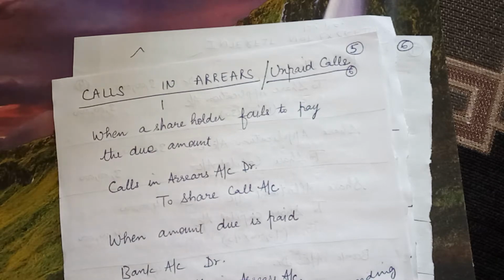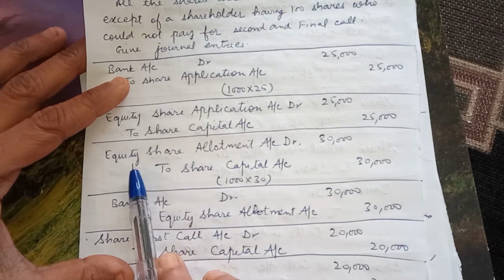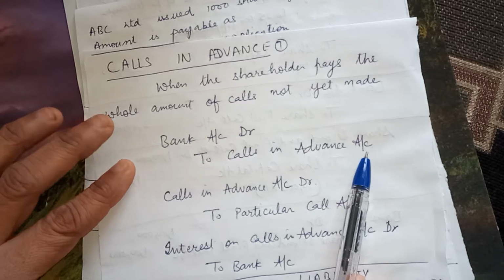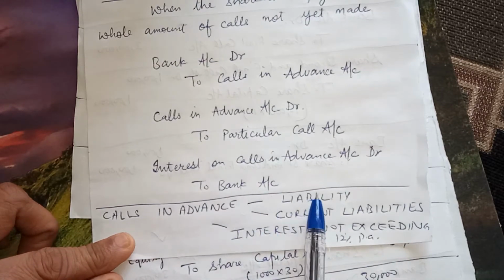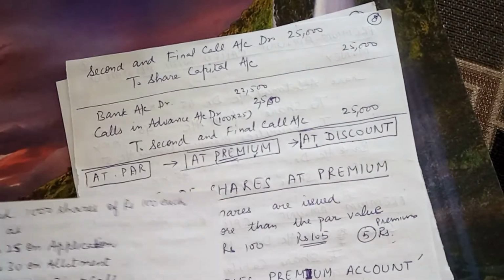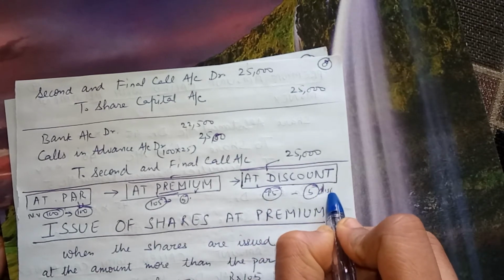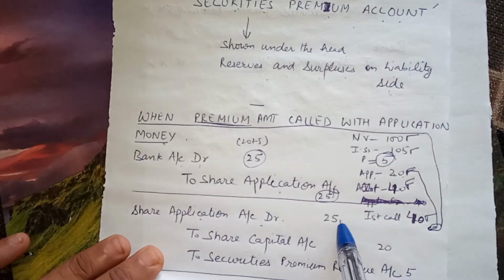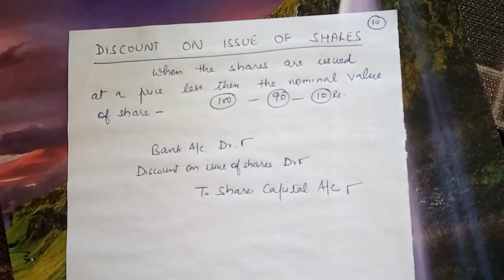CALLS IN ARREARS,CALLS IN ADVANCE,ISSUE OF SHARES AT PAR,AT PREMIUM,AT DISCOUNT.... DETAIL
This video deals with the accounting treatment of shares issued at par, at premium, at discount and the concept of calls in arrears and calls in advance.